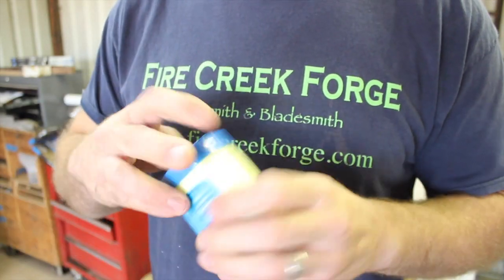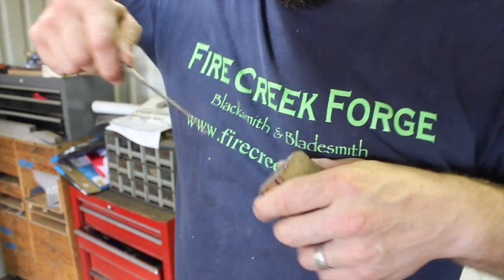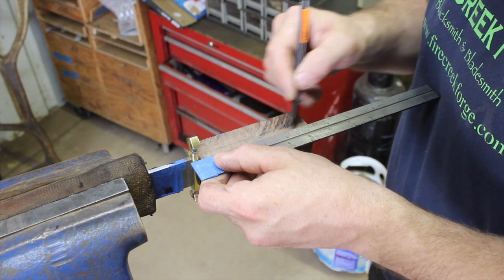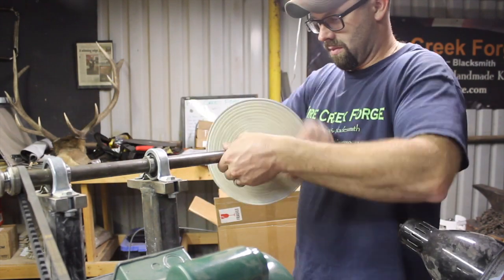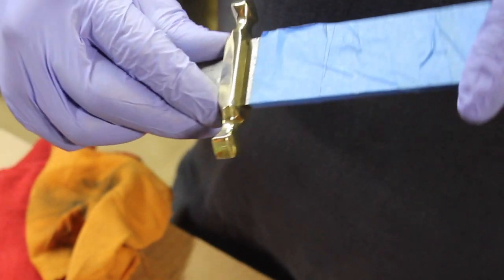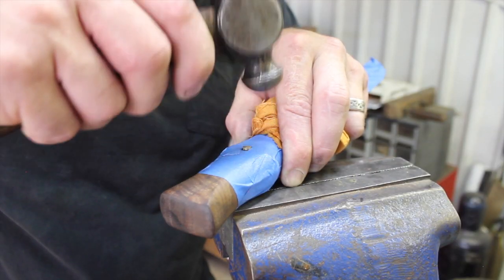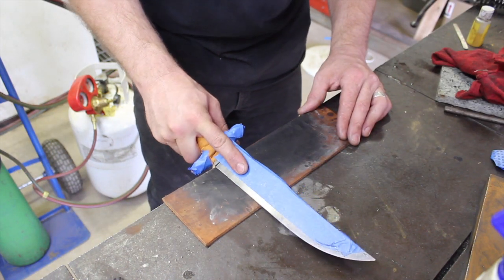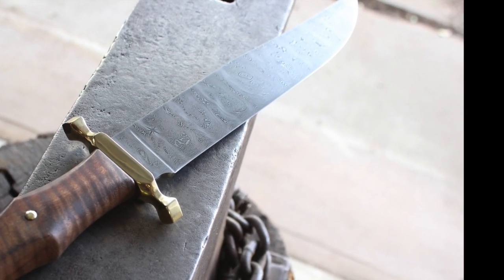FORGING a DAMASCUS Bowie Knife From Saw Blade Part 4: FINISHED! Bladesmithing And Knifemaking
This is Part 4 and the final episode of my first Bowie knife build in Texas!